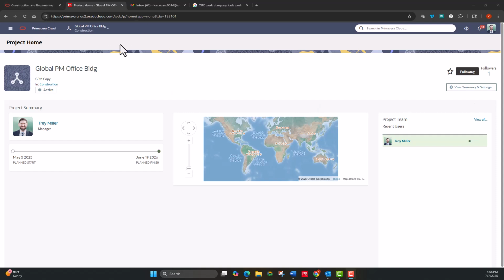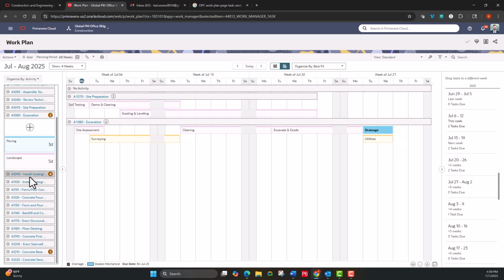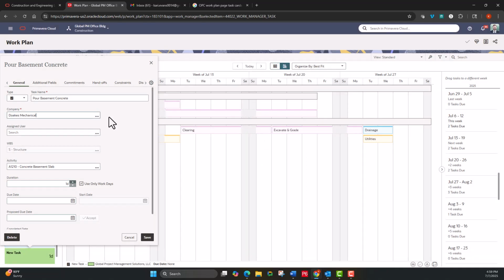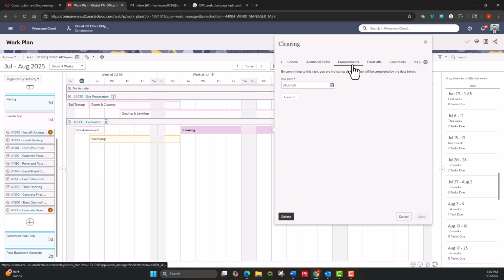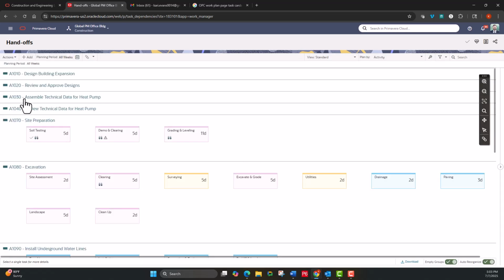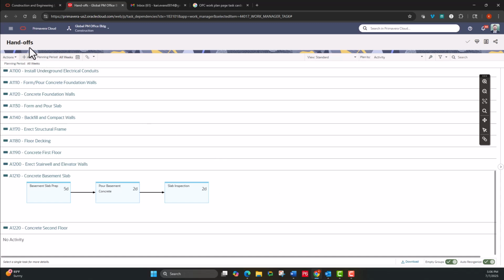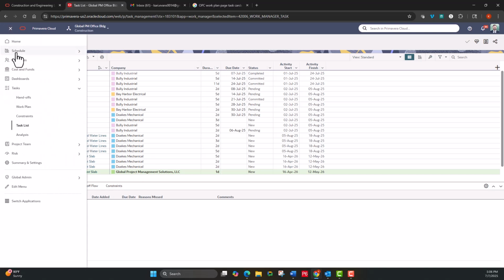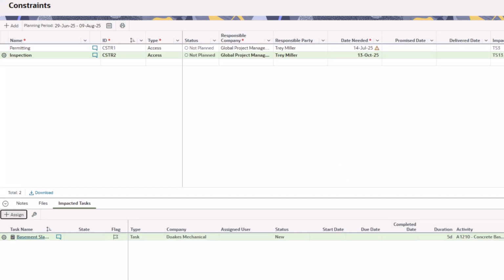Primavera P6 to Oracle Primavera Cloud (OPC): Tasks and Lean Scheduling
OPC Tasks Explained: P6 to Oracle Primavera Cloud Transition Series – Part 4
Join Kari Jackson, Sr. Primavera Consultant & Trainer at Global PM, for Part 4 in our series on transitioning from Primavera P6 to Oracle Primavera Cloud (OPC). In this video, we dive into the Tasks app—a powerful feature unique to OPC that's rooted in Lean Scheduling principles.
📌 What You'll Learn:
- How Tasks replace P6 Steps and support field-level planning
- The role of the Work Plan, Task List, and Constraints pages
- Creating, scheduling, committing to, and managing tasks
- How OPC digitizes sticky-note scheduling for real-world results

If your organization practices Lean Scheduling or Short Interval Planning, this feature may revolutionize your project workflows!
💬 Questions about OPC Tasks? Drop them in the comments—we're here to help!